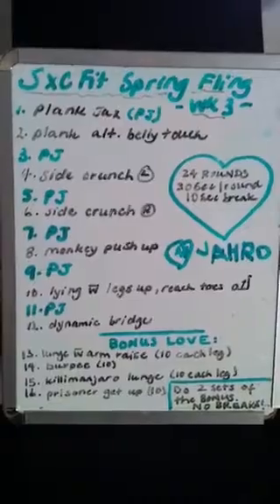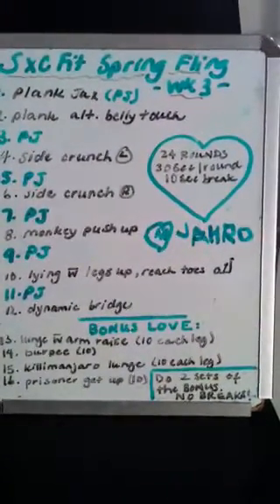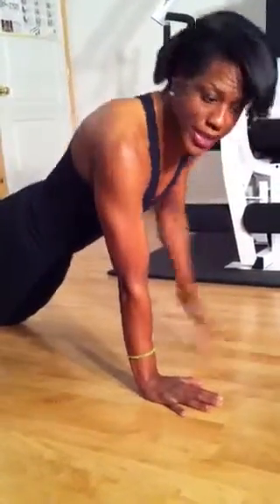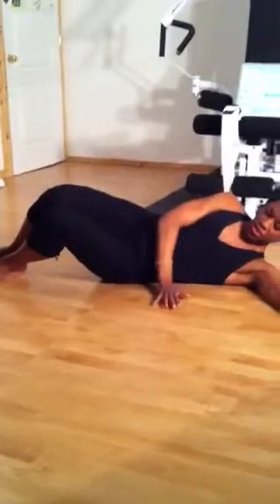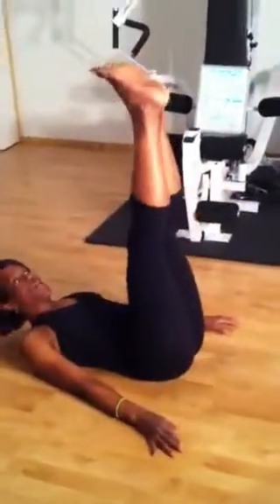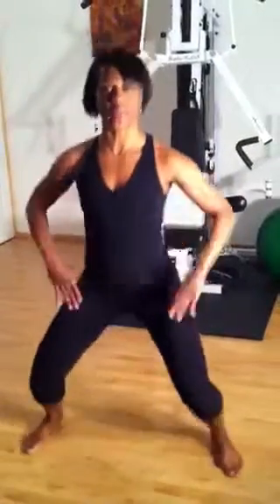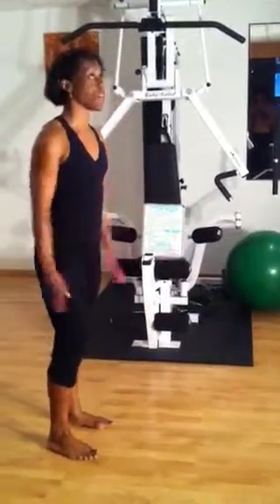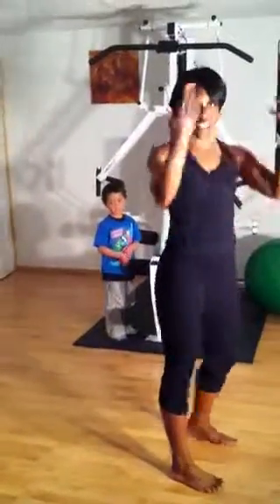SxC Fit Spring Fling workout #3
Woo hoo! Enjoy what your body is capable of in this workout!
Set your interval timer to:
28 rounds
30 sec for each round
10 second break intervals

Start by writing down the exercises you see here and leave yourself room beside each exercise to write down how many repetitions you complete of each exercise/round.

Become committed to counting each of your repetitions during your exercise rounds. During each break interval, write down your reps.

Become so familiar with how much you are capable of doing by counting and writing down your accomplishments.
In the second set, enjoy increasing your reps by 2 or 3 OR more! Let the magic happen!